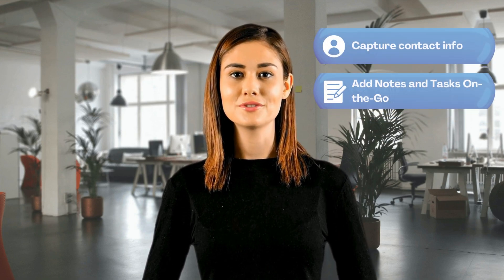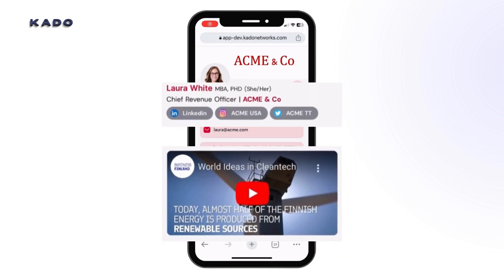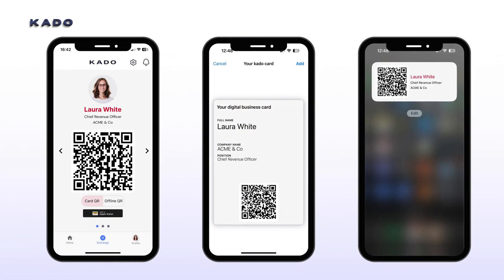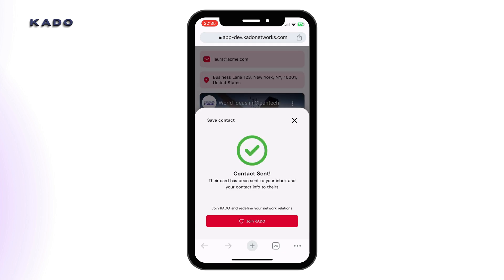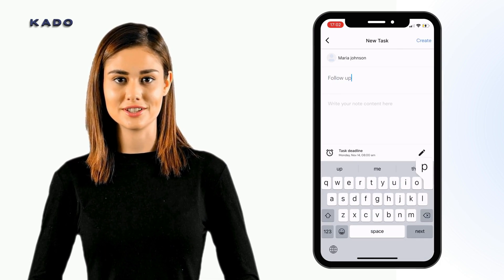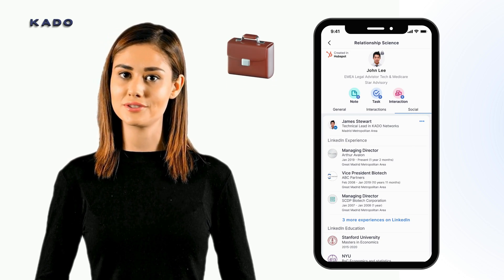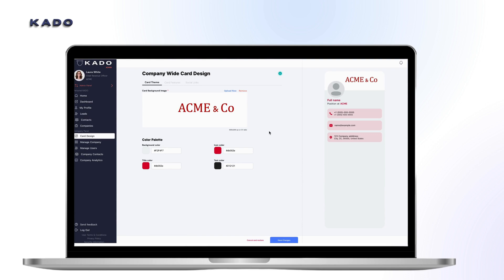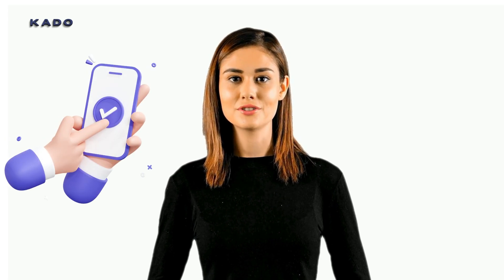KADO Digital Business Cards - 2024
KADO goes beyond a digital business card to boost digital branding, allowing you to easily capture contact information, add notes and tasks on the go, and manage your relationships via integrations with CRMs, email and calendar.

In this video we will give you a quick tour of the platform, showing you:
- How KADO digital business cards look and are shared,
- How to capture and manage your new contacts
- As well as different admin features and available integrations

Chapters:
0:00 Intro
0:33 The Digital Business Card
1:09 Card Sharing
1:25 Contact Capture
1:55 Notes and tasks
2:25 Email, Calendar, LinkedIn
3:08 Admin
4:04 Tutorias
4:15 Closing